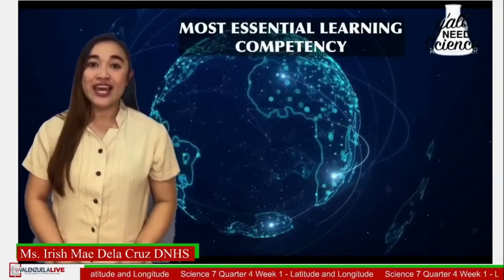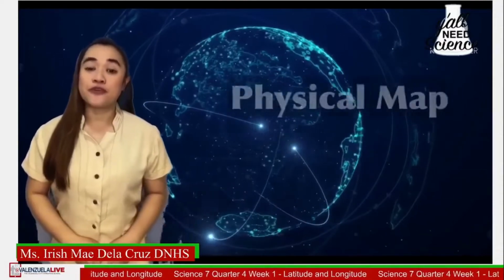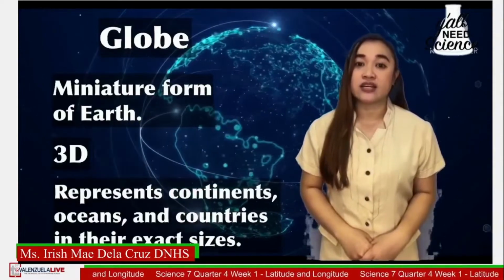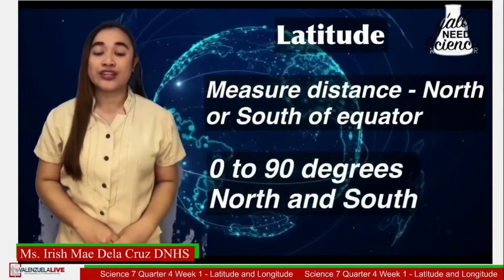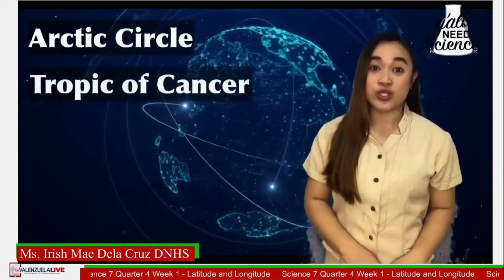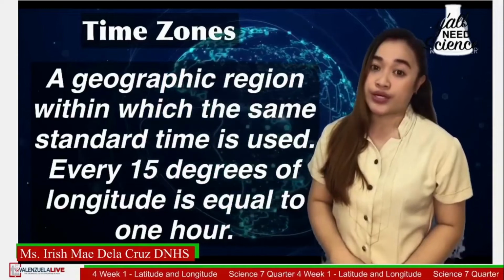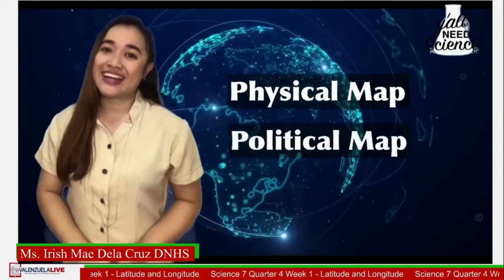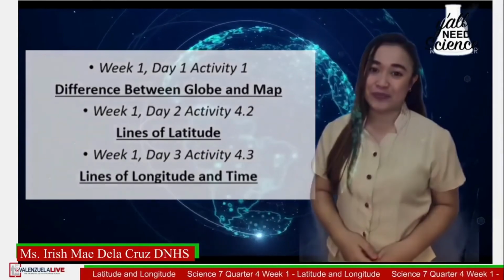GRADE 7 SCIENCE Q4 W1 - LOCATING PLACES ON EARTH